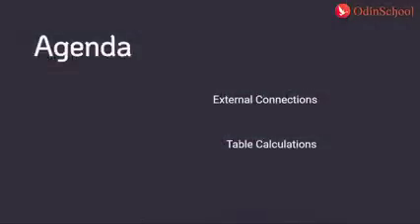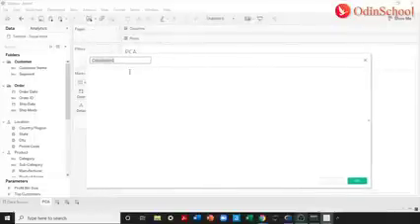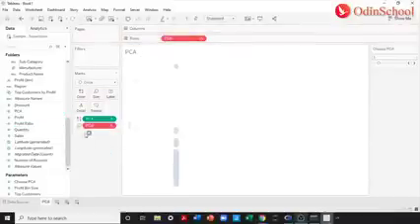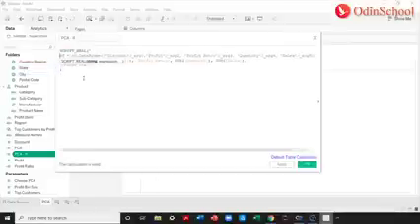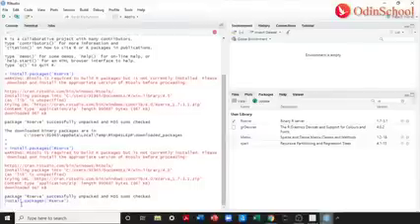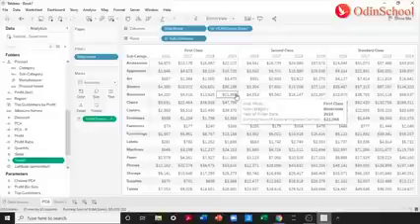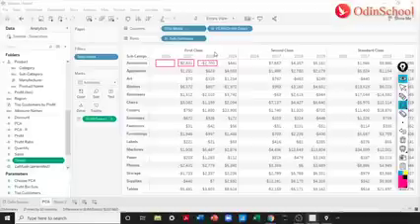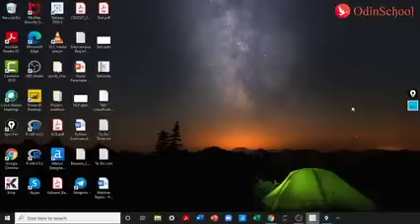Daily Vlog | 22 Aug 2024 |Techno